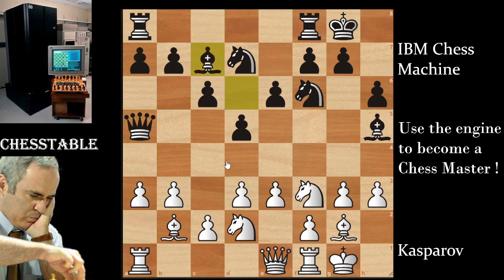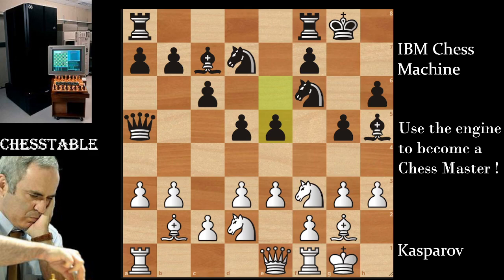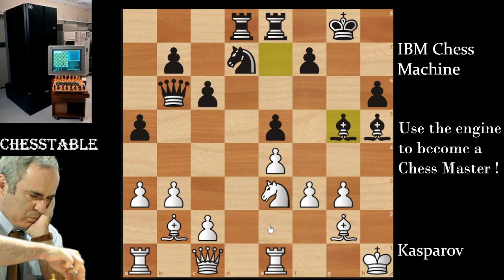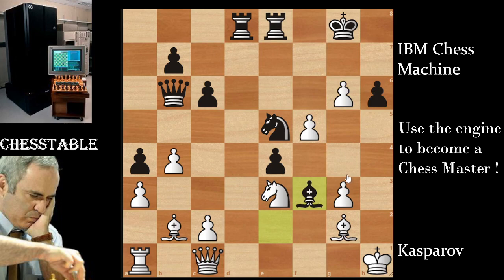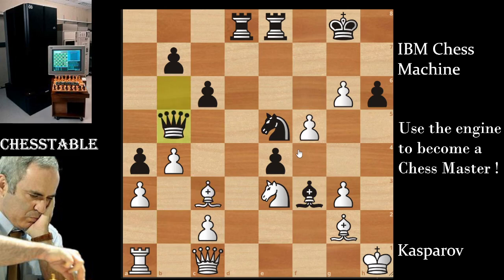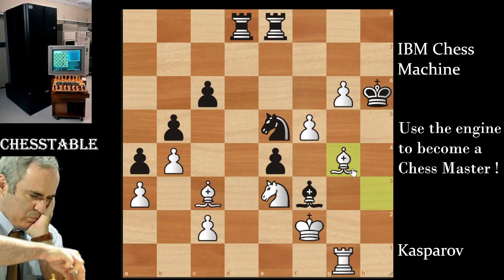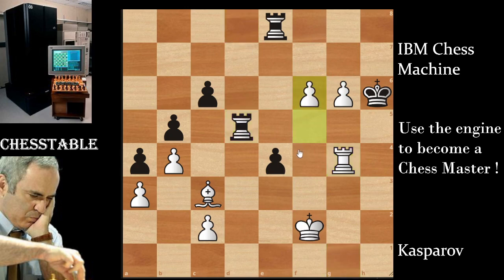Kasparov vs Deep Blue | Man vs Machine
In this captivating chess analysis, witness the clash of intellects as Garry Kasparov deploys an ingenious strategy against the formidable Deep Blue. Dive into the nuances of this historical game " Kasparov vs Deep Blue, Man vs Machine", and learn how creativity can triumph over computational power. Whether you're a chess enthusiast or a beginner eager to improve your game, this video is a treasure trove of fundamental strategies and essential tips that can help you dominate your opponents and gain a strategic advantage.

Mastering the game of chess requires understanding deep tactical play and innovative maneuvers, and that's exactly what you'll get from this analysis. We'll explore how Kasparov challenges Deep Blue's precision with human ingenuity, providing insights that will undoubtedly elevate your chess game.

You'll find more content on chess openings, winning strategies, checkmate patterns, and all things chess for beginners and advanced players alike. Don't miss out on the opportunity to learn from one of the greatest games ever played and become a master of the chessboard!

CHAPTERS:
0:00 - Chess Battle Introduction
0:53 - Game Opening Strategies
4:34 - Deep Blue's Black Pieces Tactics
9:42 - Kasparov's White Pieces Position
13:49 - Mastering Chess with Deep Blue
14:31 - Gratitude and Farewell